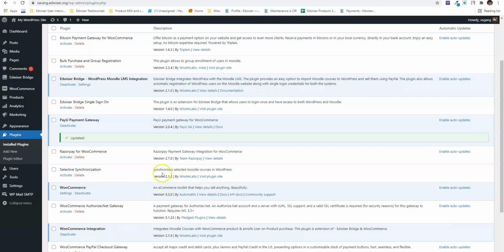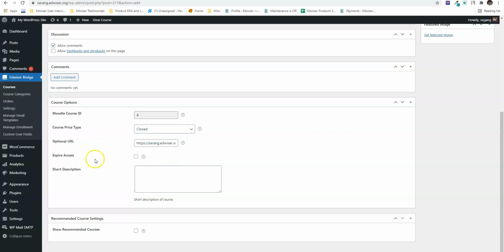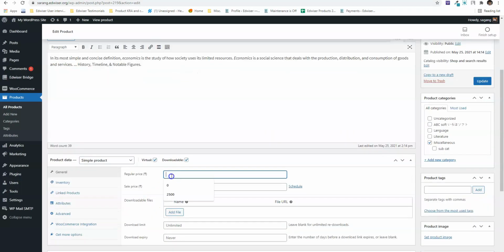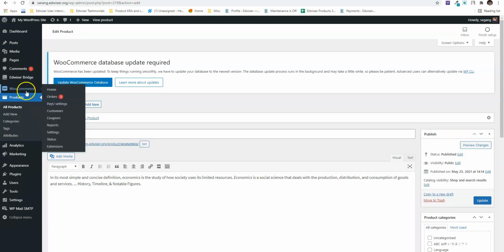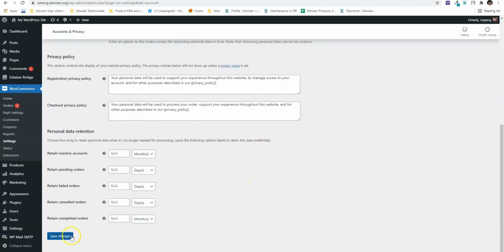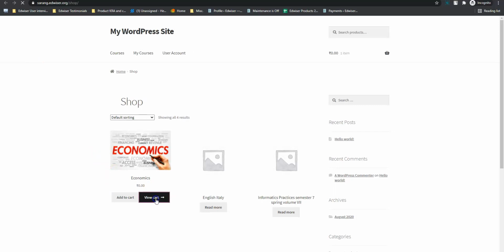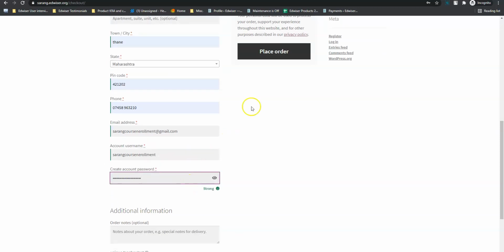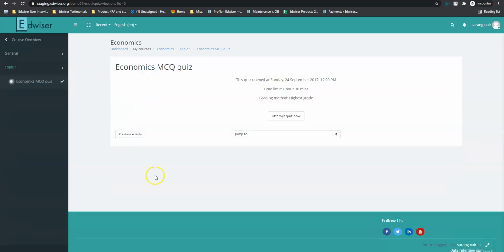Sell Moodle Courses to WooCommerce Like a Pro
Sell Moodle Courses to WooCommerce Like a Pro. Edwiser Bridge Bundle lets you sell your Moodle courses using one of the best e-commerce software (WooCommerce). In this video, we have demonstrated how to synchronize Moodle courses and sell them as WooCommerce products.

Check this video if you want to understand how to download, install and configure the Edwiser Bridge plugin on your WordPress and Moodle